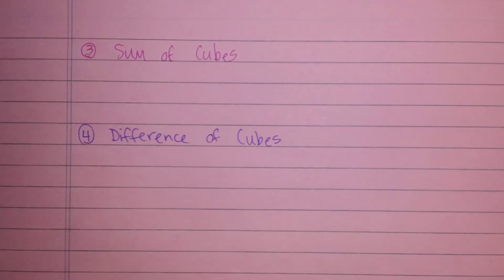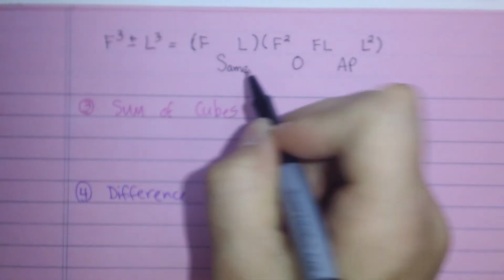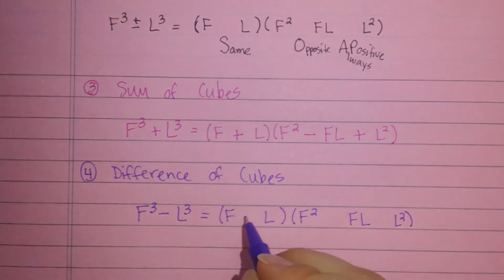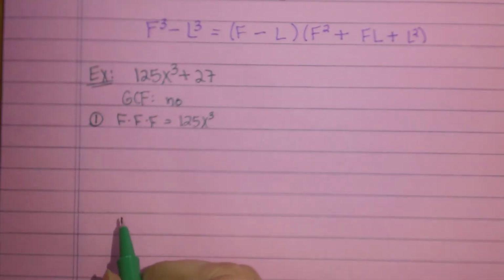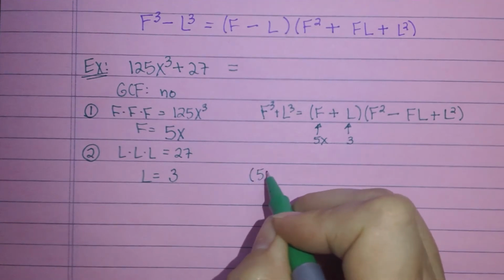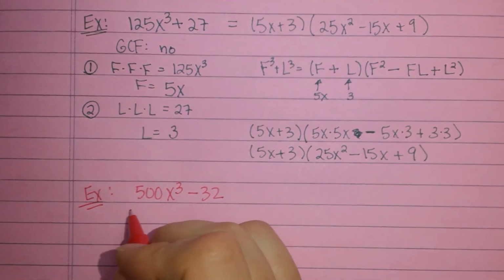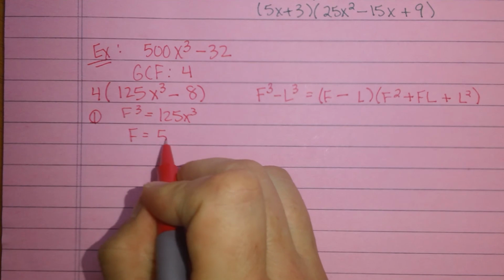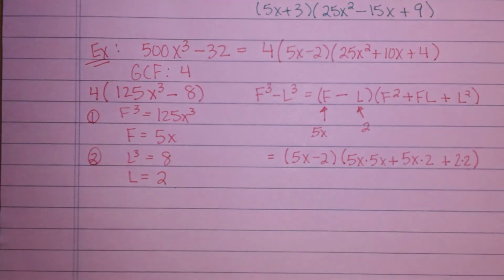Miller Factor Special Cases Binomials 2